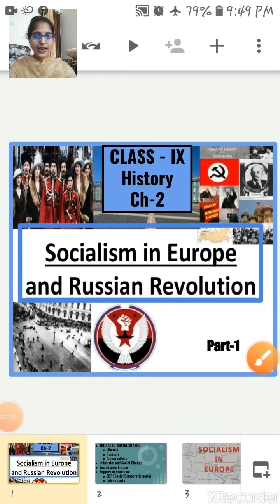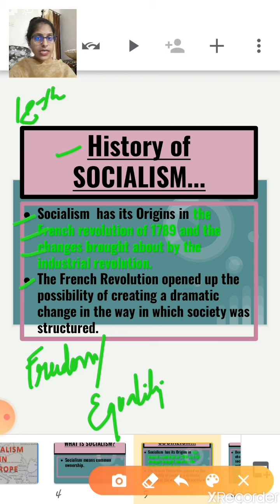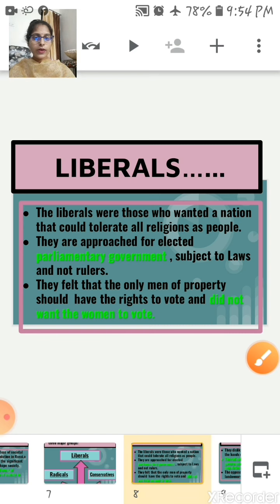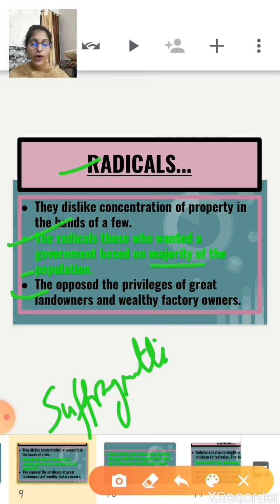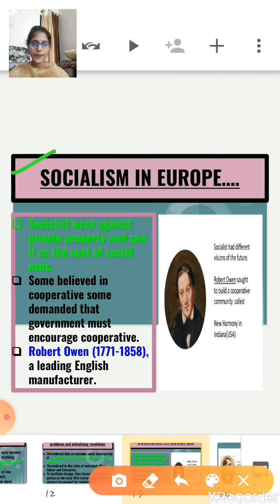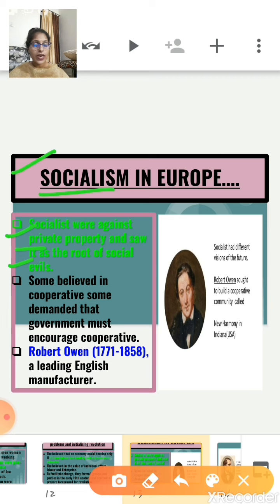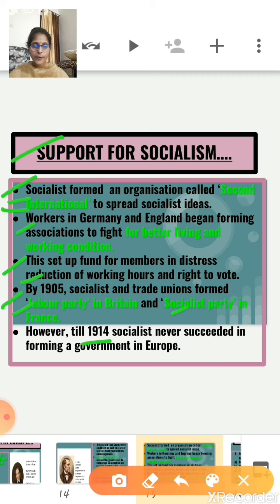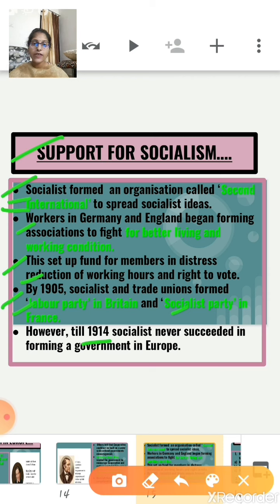cl9 history ch2 socialismineuropeandtherussianrevolution pr1 040920